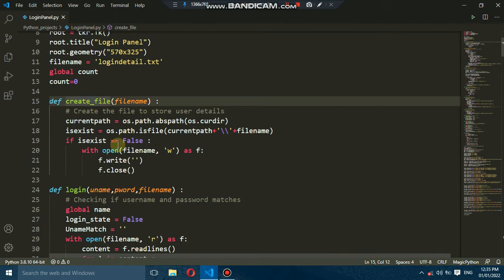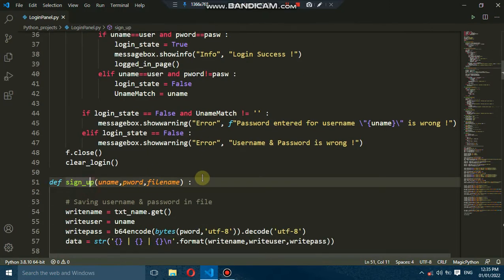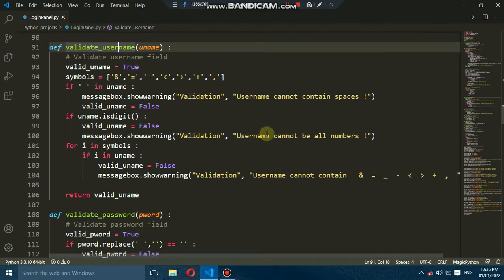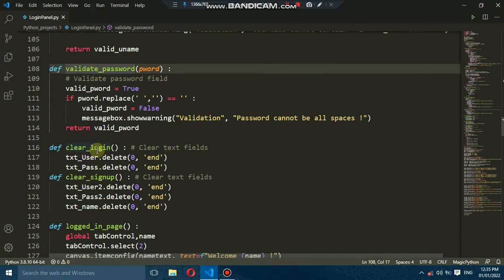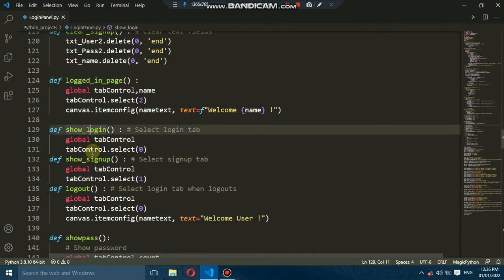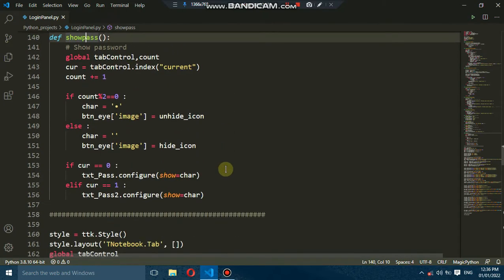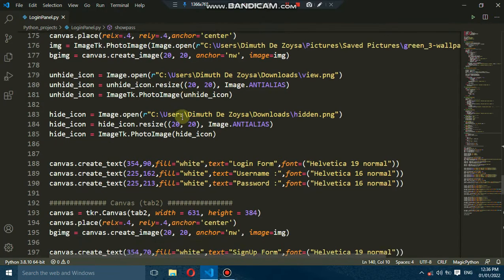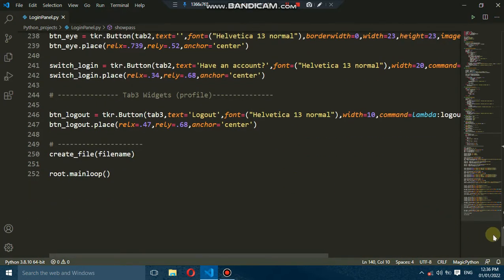python login panel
Login panel made using tkinter_python.